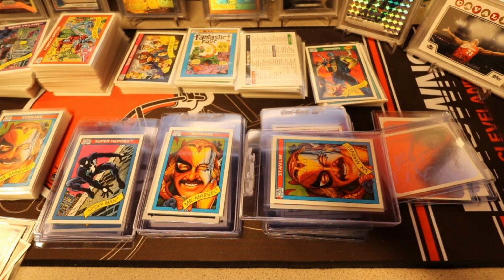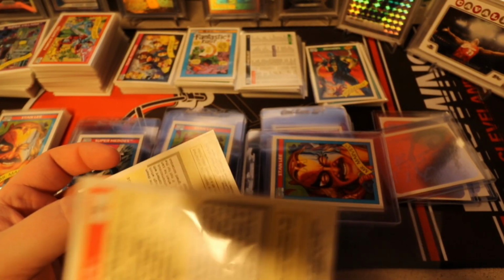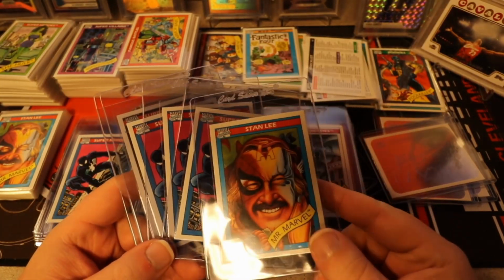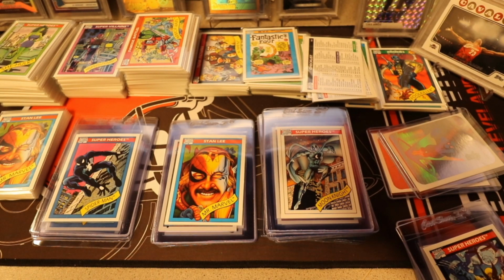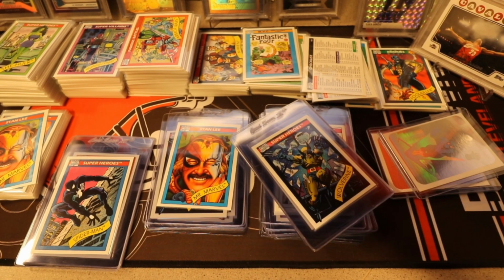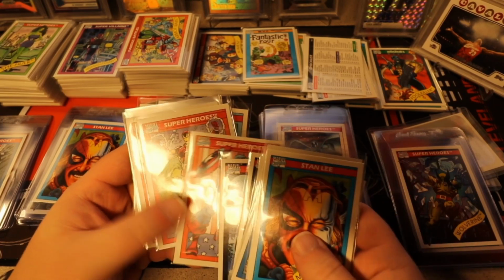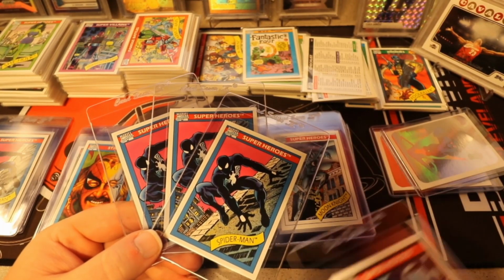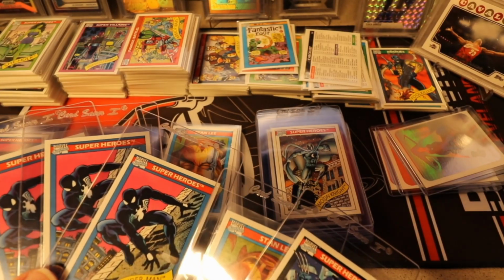1990 Marvel Universe Series 1 Box opening recap. How many PSA worthy cards did I pull?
Doing a deep dive recap on a box of 1990 Marvel Universe Series 1. So you think it is easy to get PSA 10's and they are going to flood market maybe this will change your mind?

NEOSportscards